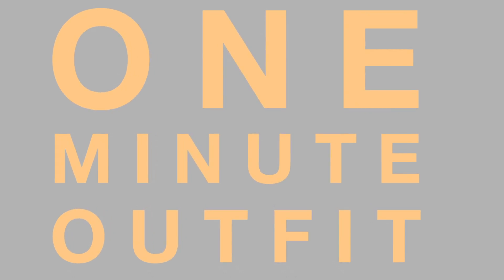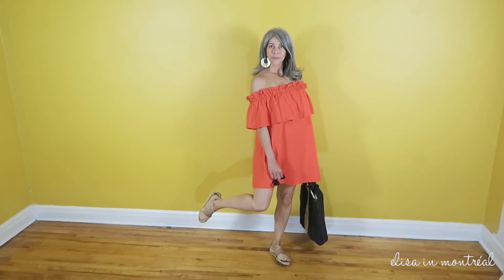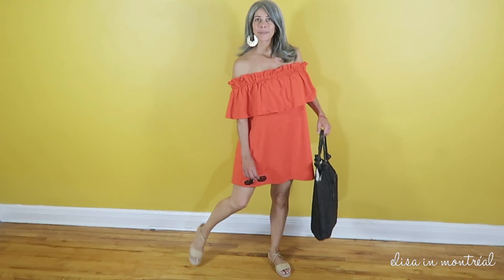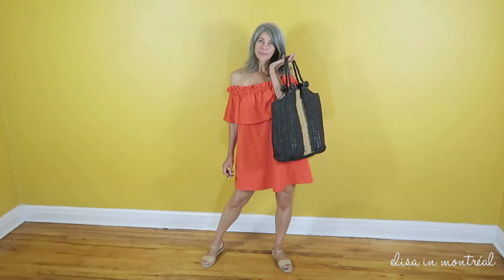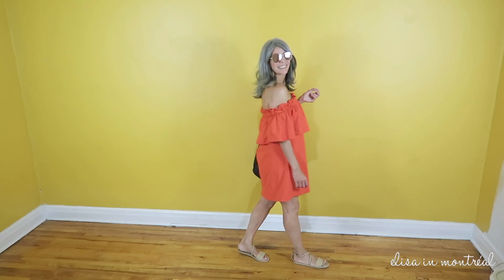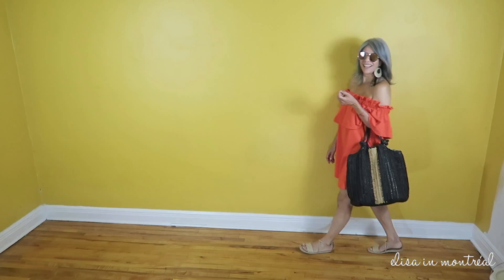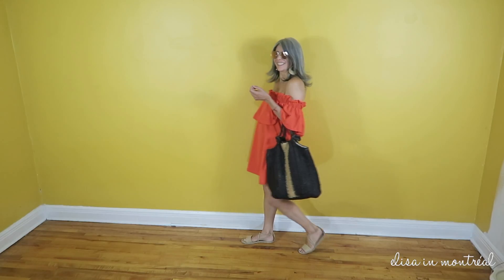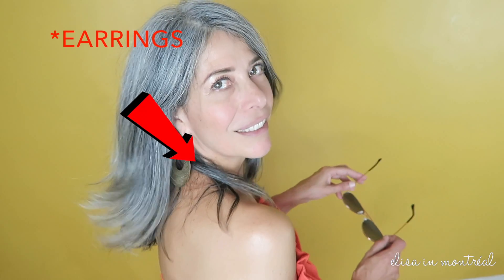ONE MINUTE OUTFIT #18 FOR WOMEN OVER 50 | Rocking Fashion & Life in my 50's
I get asked all the time what to wear with grey hair. Since I am not a professional stylist the best way I can answer is by showing what I wear with my grey hair. Perhaps this can help you.

All my clothes are more than two season old. If they are not I will mention here.

We invite you to follow our Facebook page WHITE HAIR REVOLUTION
You can post your in transition to grey hair, full transition hair, any hair really, anything that makes you happy is welcomed because we all want to oooh and aaaah at each other.

My kind of woman is one who is not afraid to  admit that she has gained weight, no longer has the same strength, accepts her wrinkles and of course her grey hair (whether dyed or not). But none of this is going to stop her from looking as mysteriously fabulous as possible.

This channel is about allure rather than fashion. It's about concept rather than precise store purchase. But mostly it's about acceptance, independence from anyone's opinion and ultimately self love.

Does this make sense to you?

Welcome xoxo

editor: iMovie

Little bits of “yellow hair” is the end of a wonderful bleaching process that I had done in order to transition.  This process was performed by COLOURIST Jessica of Salon Drake

Salon Drake
7010 Clark Street
Montreal, H2S 3G4

Please ask me in the comments if you want the hairdresser's name and location THAT CUT MY HAIR.